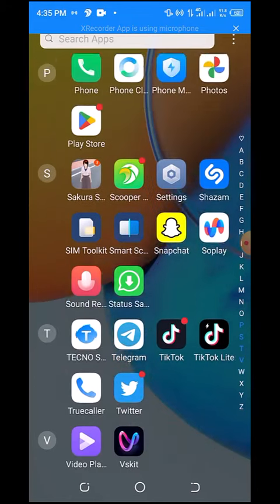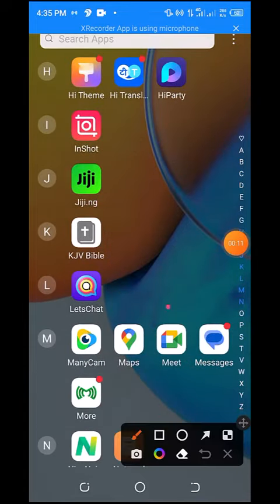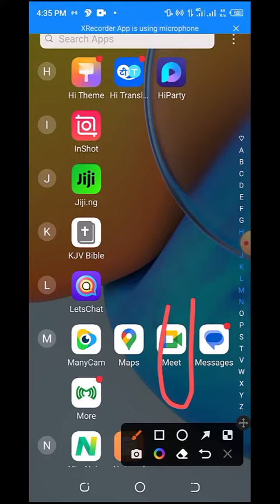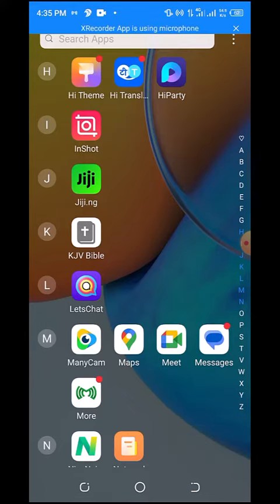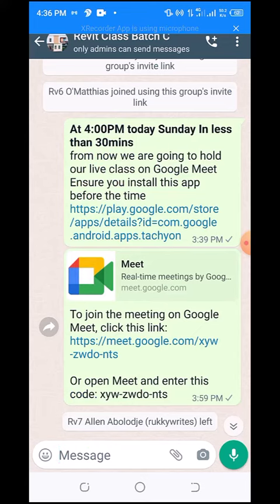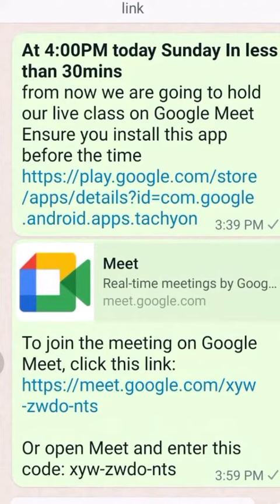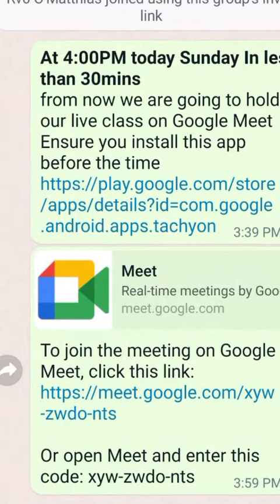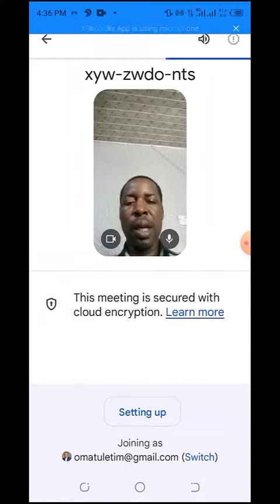Instruction on How to Join Our Free Revit Live Training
We are going to hold our live class on Google Meet Ensure you install this app before the time/day of the meeting

If you have not yet joined our Revit Live Training Whatsapp group then tap on the link to join the group.

If you want to sign up for the Revit Tutorial Masterclass without waiting for our Live Training then enroll through this